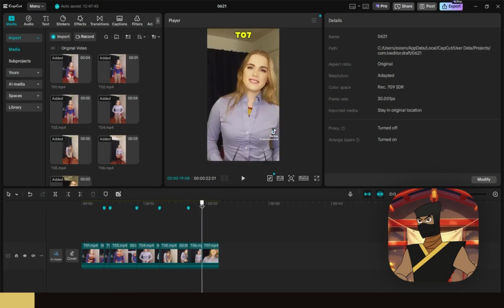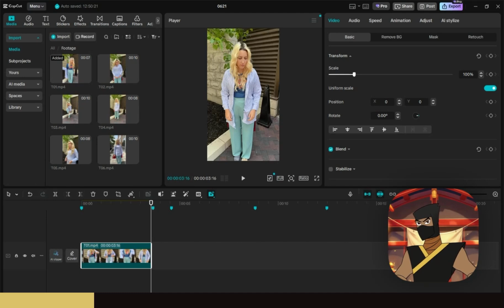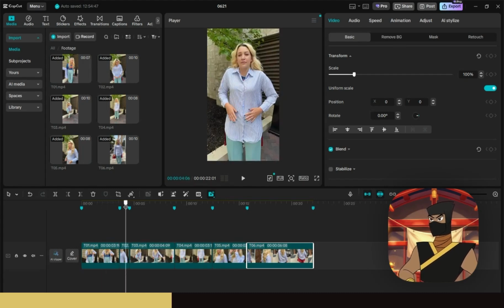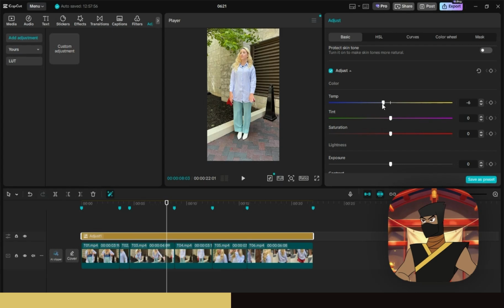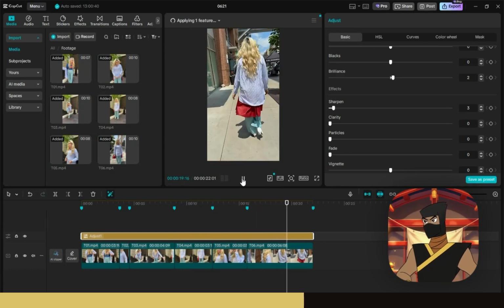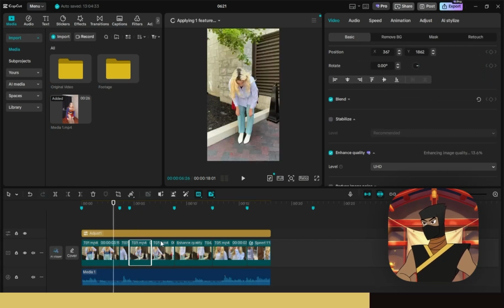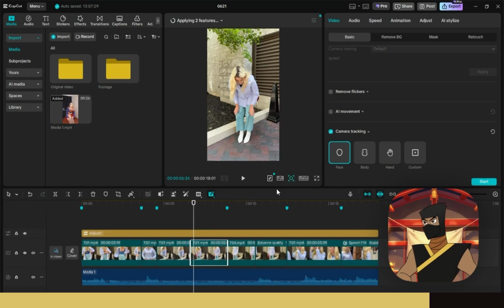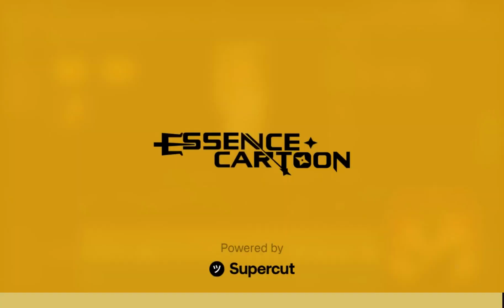How To Edit Your TikTok Videos Fast using Capcut!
Want to learn how to import your TikTok videos? Follow this tutorial to organize your clips and start video editing. Learn to keep track of your takes and become a better **video editor** in the process!